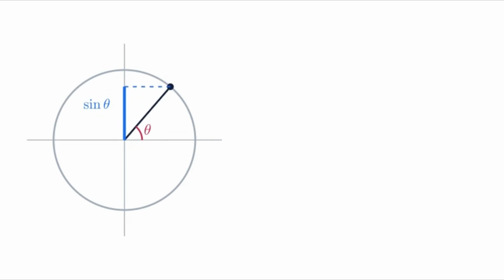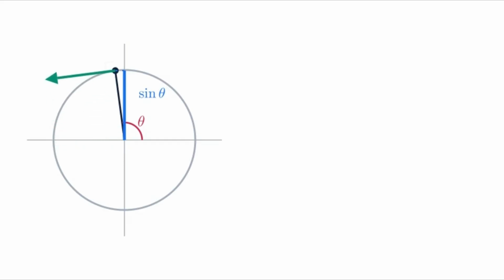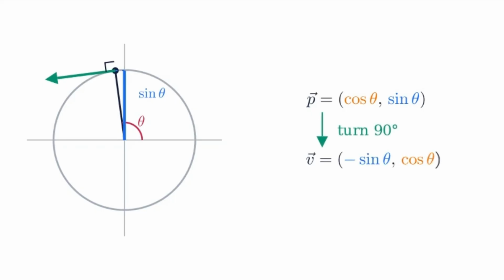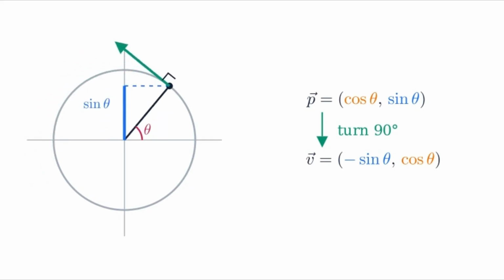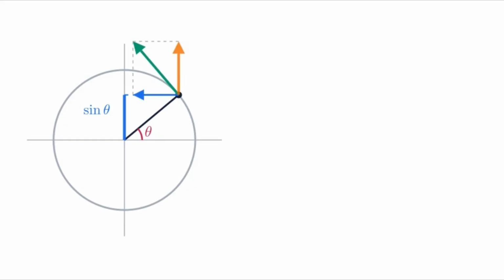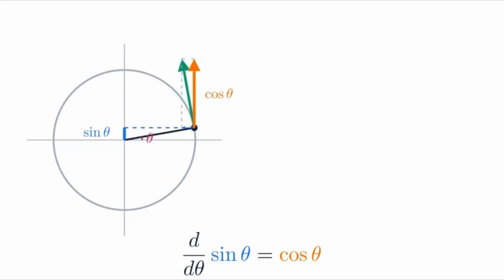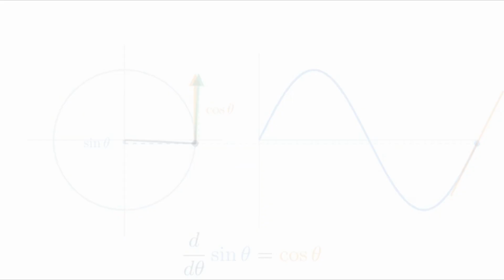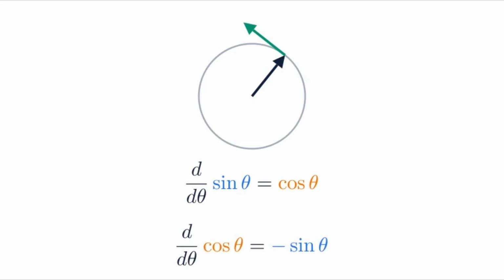Why Is the Derivative of sin(x) = cos(x)? The Geometric Reason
Why is the derivative of sin(x) exactly cos(x)?

Instead of memorizing the rule, this video shows the geometric reason using the unit circle. As a point moves around the circle, its velocity is always perpendicular to its radius. That simple quarter-turn reveals why the vertical speed of the point is cos(x)—and therefore why:

Even more beautifully, differentiating again gives −sin(x), and after four derivatives, we return to sin(x).

Trigonometry and calculus are really two views of the same circular motion.